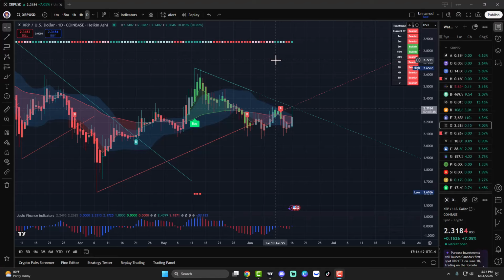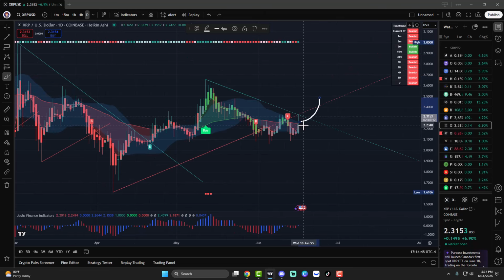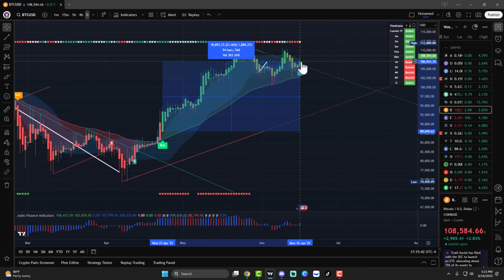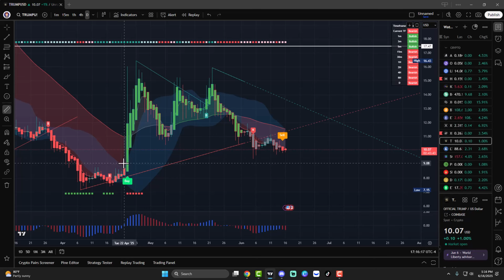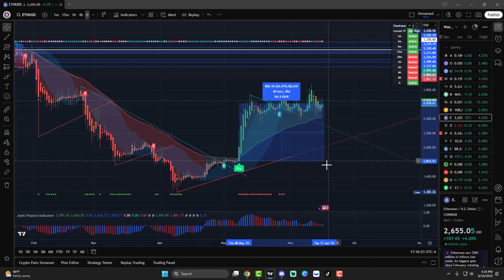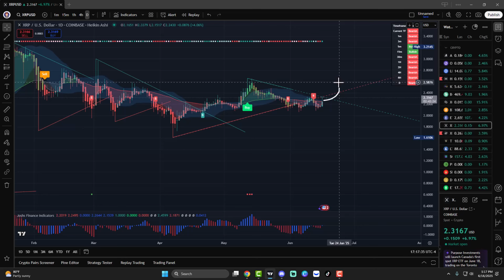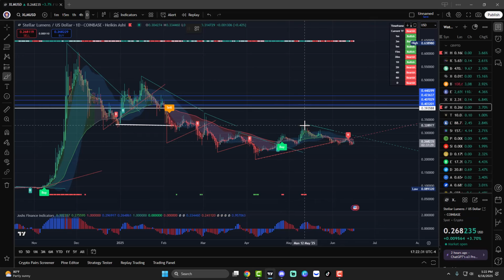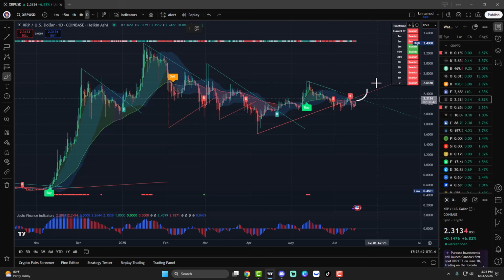XRP UPDATES - XRP NEWS TODAY AS TRUMP AND UK SIGNS TRADE DEAL - XRP ANALYSIS AND XRP PATTERN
💡 About Me:
Josh's Finance focuses on the Cryptocurrency market while covering altcoins and memecoins. While altcoins and memecoins in the Cryptocurrency market changes daily, Josh's Finance covers these Cryptocurrencies on an daily basis with the latest news and technical analysis.

In no event will Josh's Finance be liable for any loss or damage including, without limitation, indirect or consequential loss or damage, or any loss or damage whatsoever arising from loss of data or profits arising out of, or in connection with, the use of Josh's Finance content on YouTube, Patreon, and Discord.  All financial decisions made by the viewer should be done after talking with a licensed professional.  Josh's Finance video content may change over time, or become outdated or invalid. Josh's Finance reserves the right to change his opinions and entertainment content at any time.